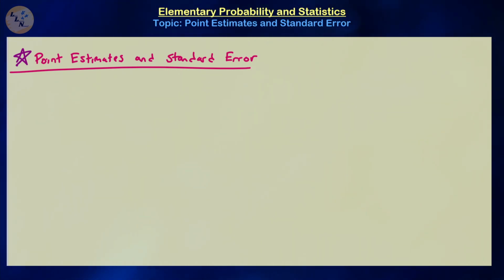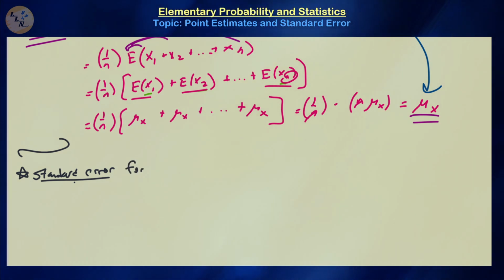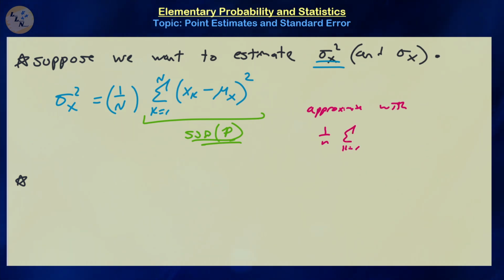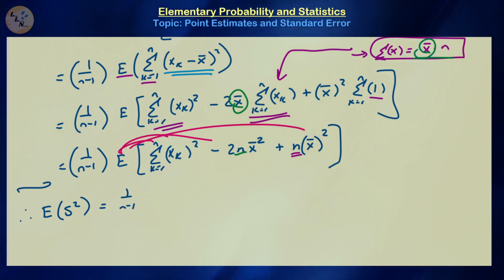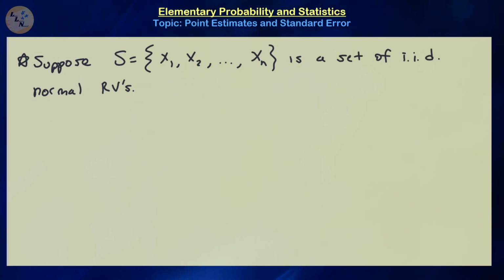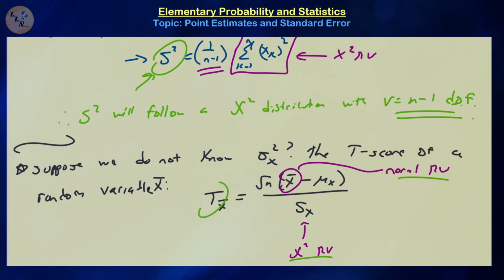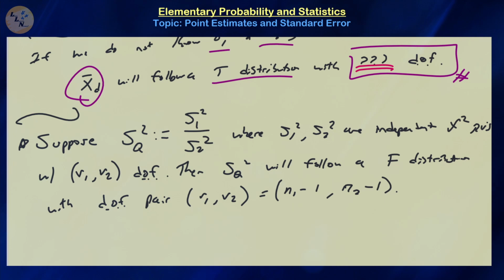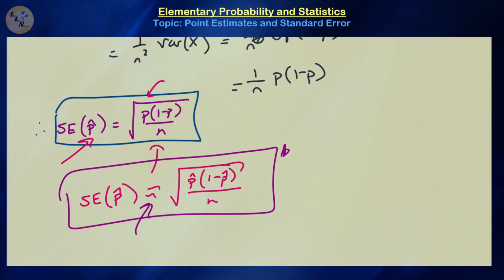(PS28) Point Estimates & Standard Error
In this video, we explore the concepts of estimating parameters with statistics in a more thorough perspective. We discuss what it means for a statistic to be an unbiased estimator of a parameter, and how to determine the standard error associated to that estimate. We also revisit some of the distributions that we previously discussed and how they can be applied to estimating and doing probabilities of parameter values and estimates on those parameter values.